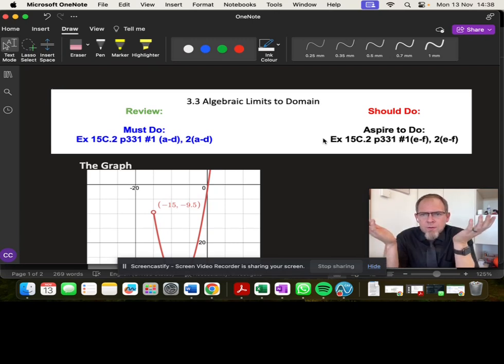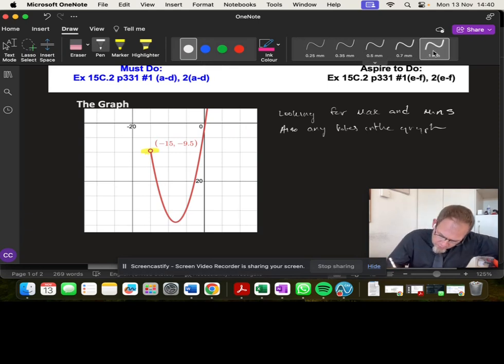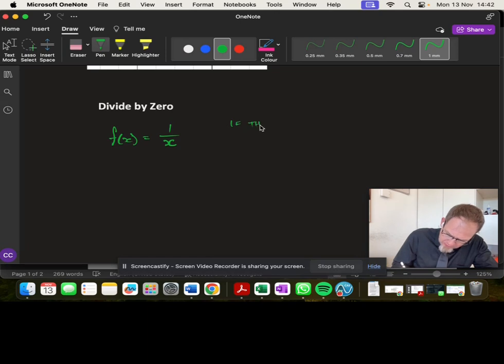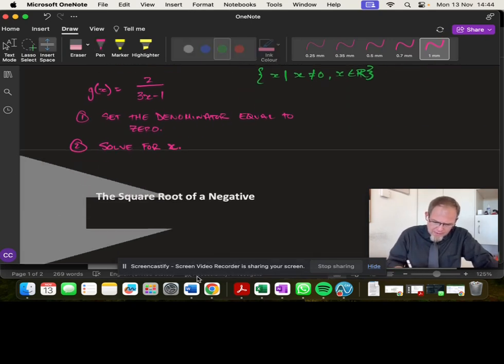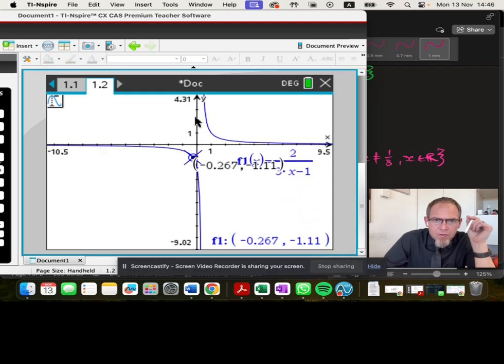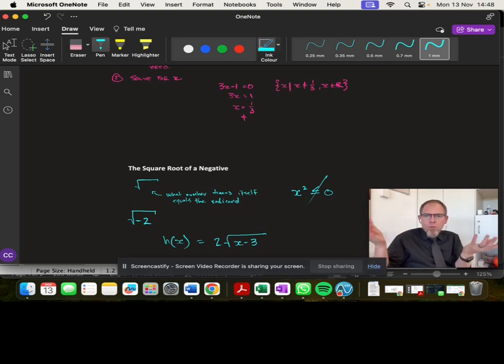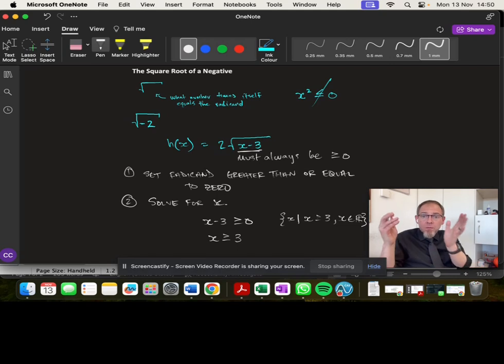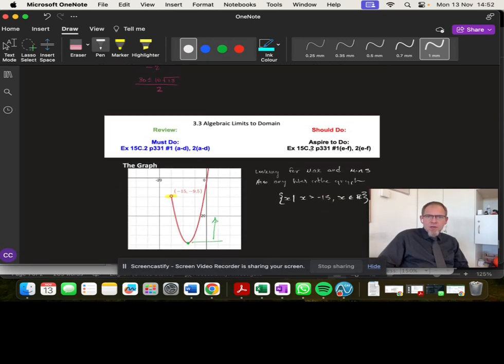3.3 Algebraic Limits to Domain